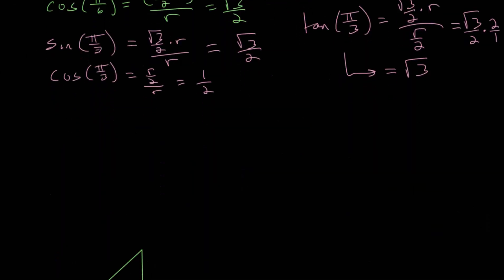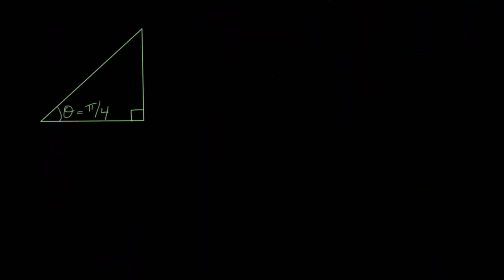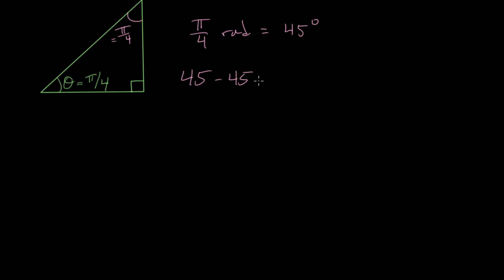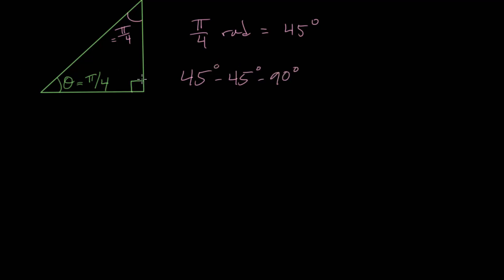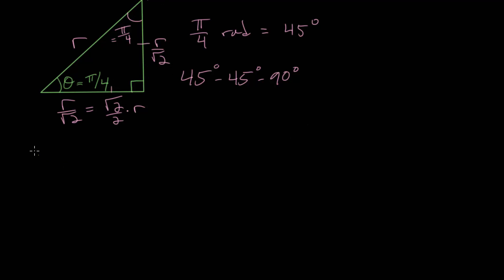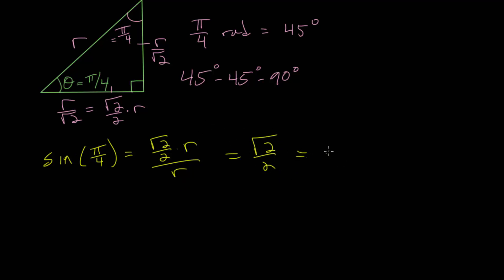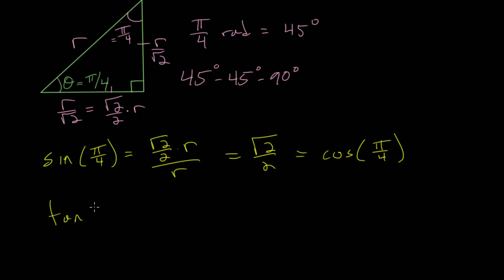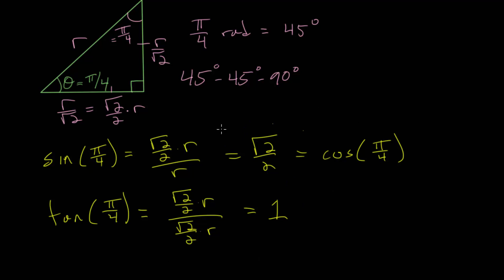Trigonometric Values of Special Angles: pi/4 radians (2 of 2)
This video continues with the idea of finding the values of the trigonometric functions at various special angles, namely pi/4 radian angles.

For this special angle, a right triangle can be constructed. Since the angle is equal to a 45 degree angle, the right triangle is a special right triangle: a 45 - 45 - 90 right triangle.

The side lengths can be found using the patterns of this special triangle since it is isosceles and the two legs are equal to each other. The sine, cosine, and tangent functions are then evaluated at the two angles.

Khan Academy exercise to practice:
1. Trig Values of pi/6, pi/4, and pi/3

EulersAcademy.org